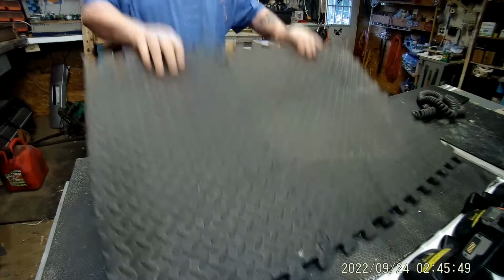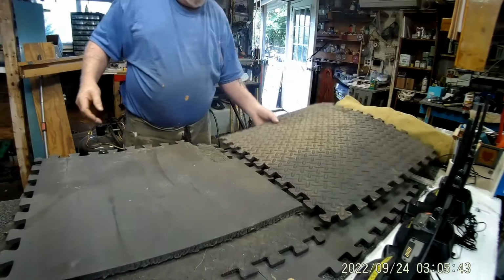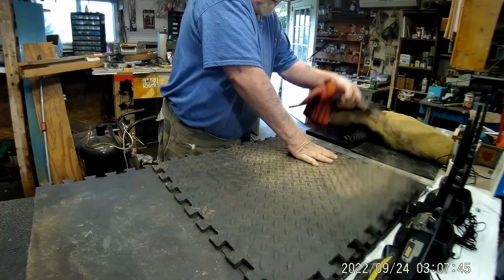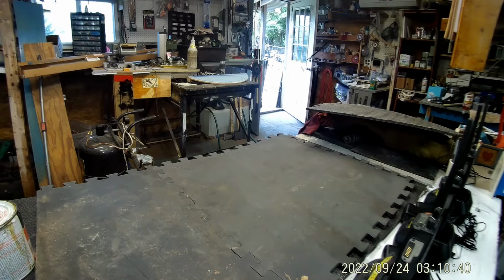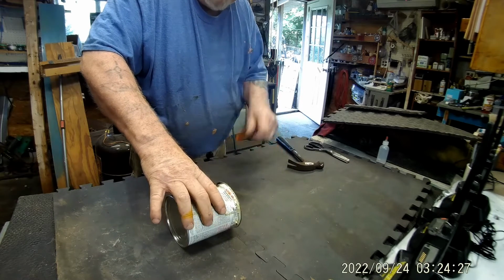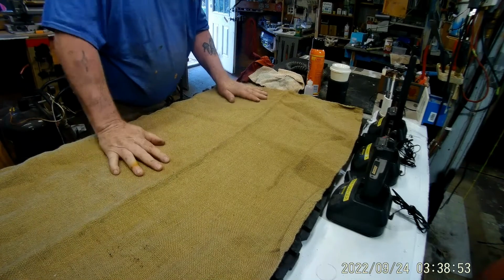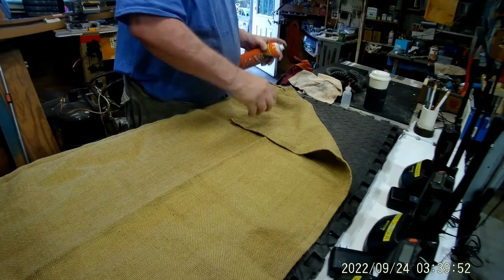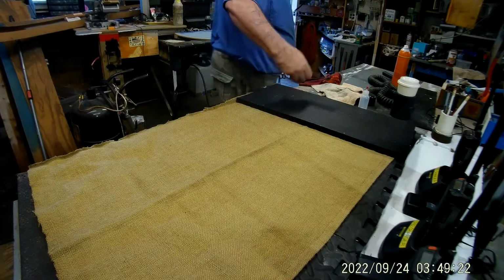A few gym pads to make a kneeling pad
Not really gym pads, but some gyms use the 2x2x1/2 floor rubber type til

Buzz Sah
1204 Main St
Suite #307